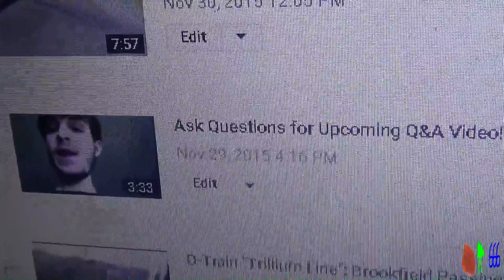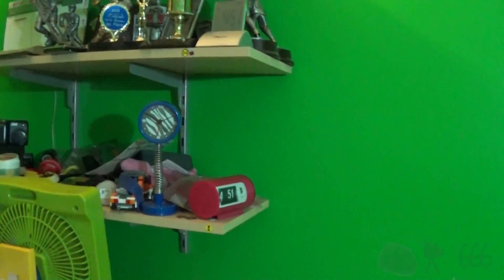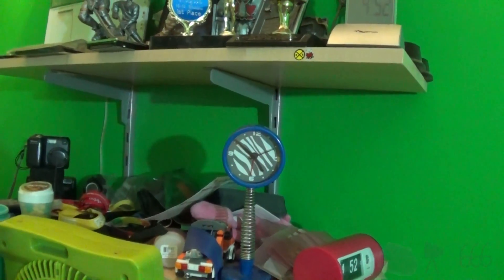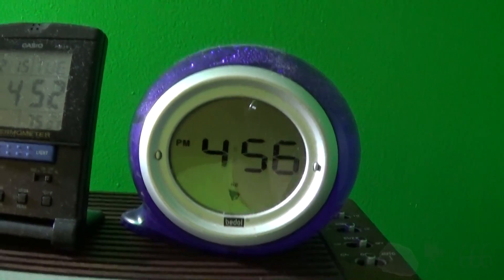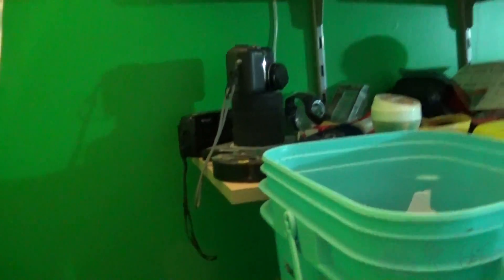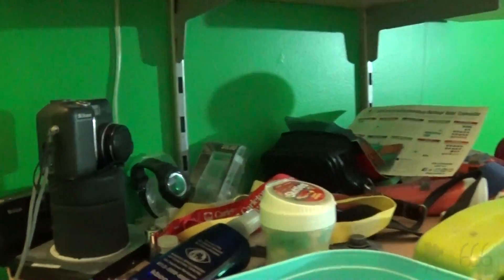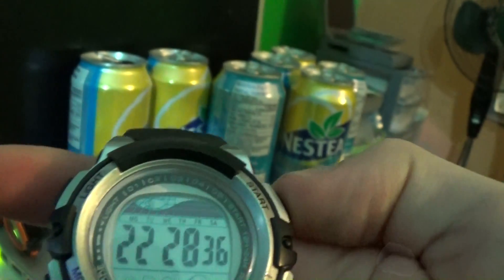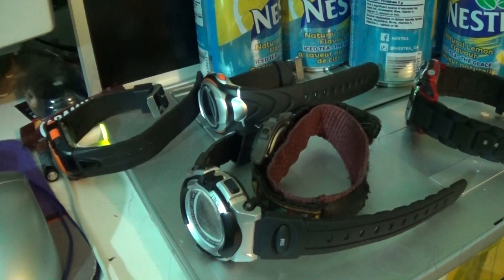A General Clock Video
I can't remember who requested this and when, but here it is.

Video also includes video proof that I own a computer capable of turning itself on. The power supply is fine, as the same power supply doesn't cause these problems on the NEC Versa 6230 I also have.